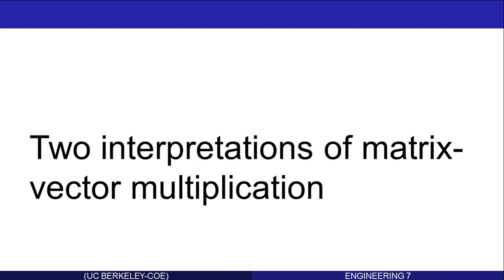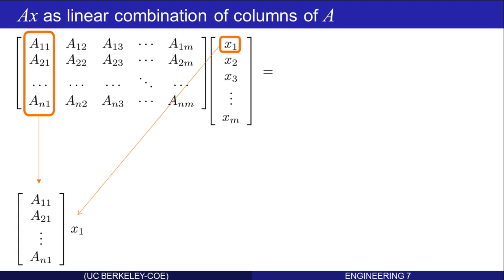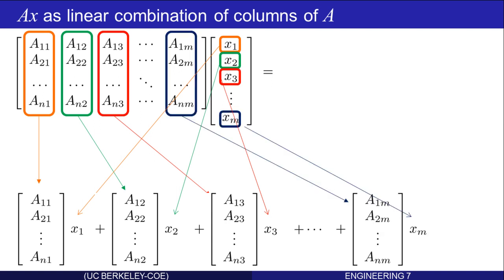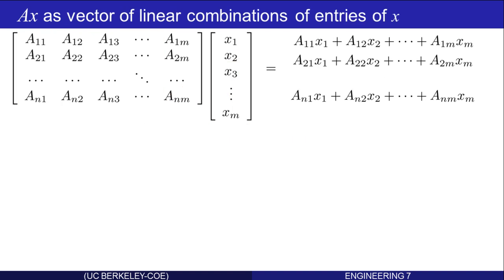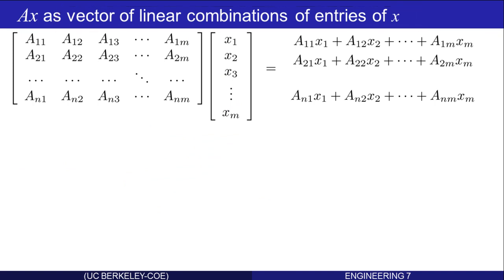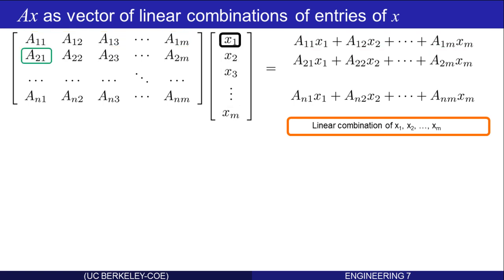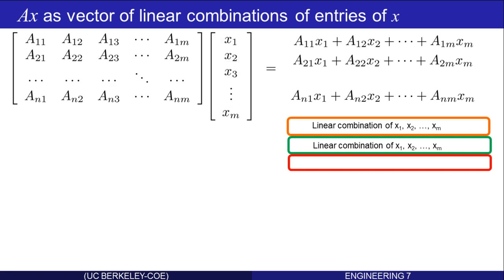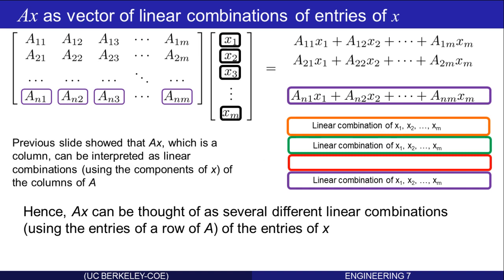Linear Relationships: Part 7 (of 8)